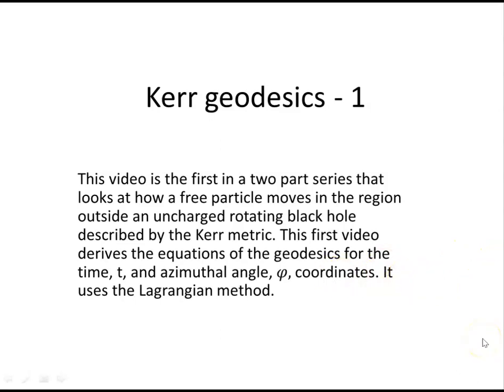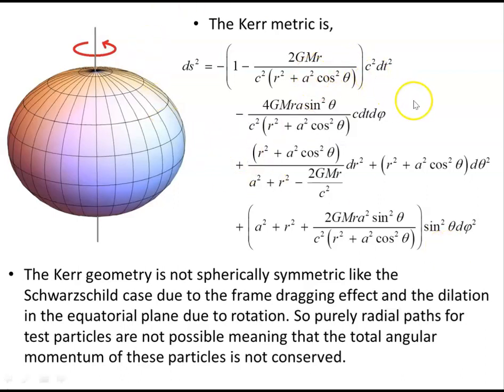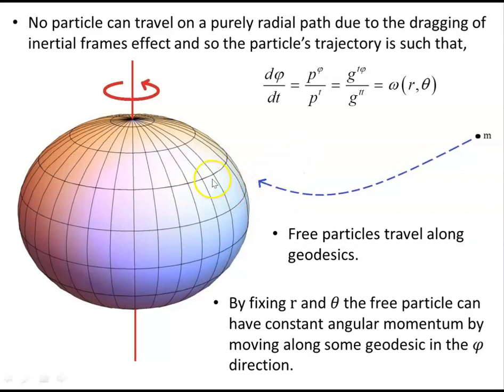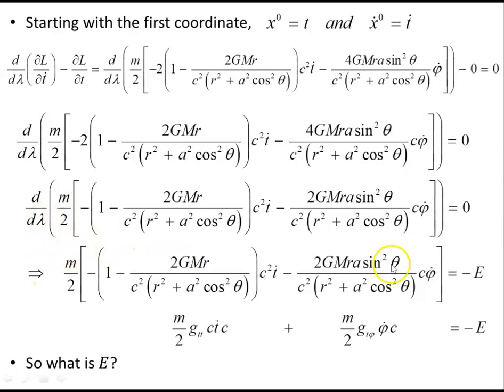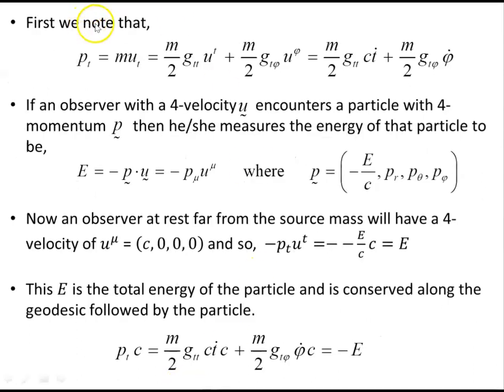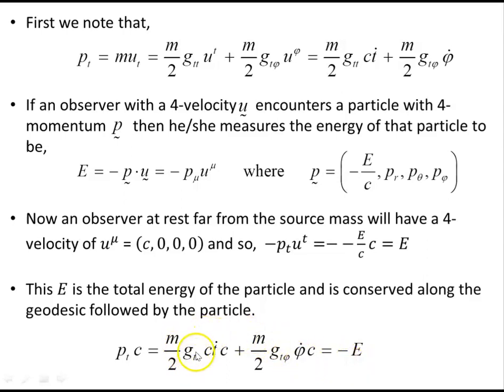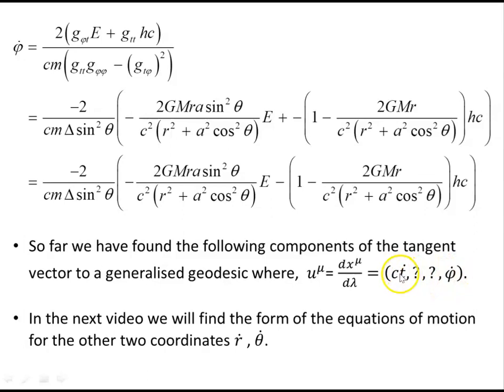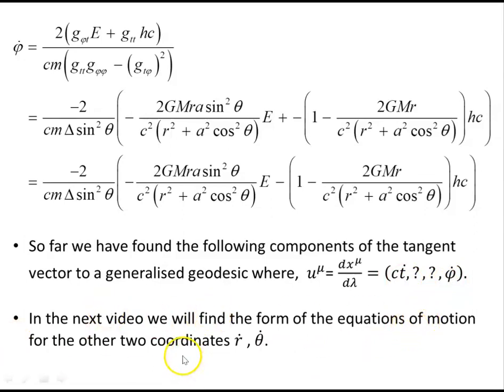Kerr geodesics - 1 (corrected)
This video is the first in a two part series that looks at how a free particle moves in the region outside an uncharged rotating black hole described by the Kerr metric. This first video derives the equations of the geodesics for the time, t, and azimuthal angle, 𝜑, coordinates. It uses the Lagrangian method.